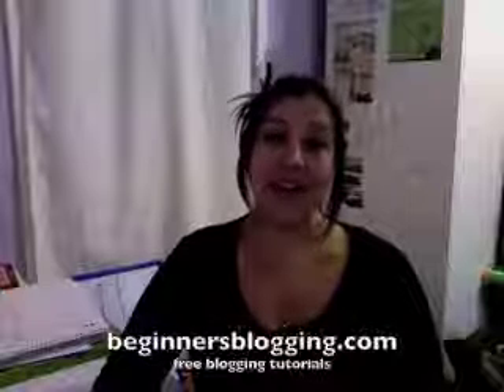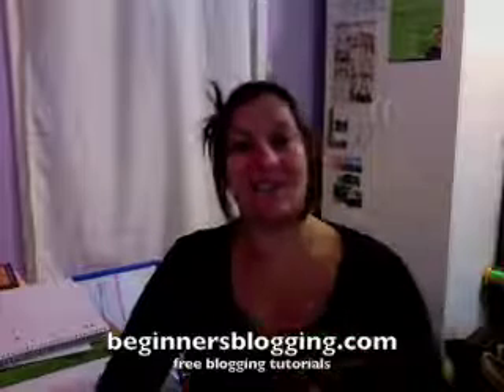Blogging for Beginners - Introduction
- I am going to walk you step by step through installing and setting up your very own wordpress blog - you can watch my blog transform from a basic blog to a beautiful business swan :)